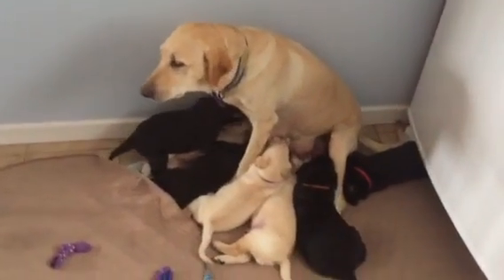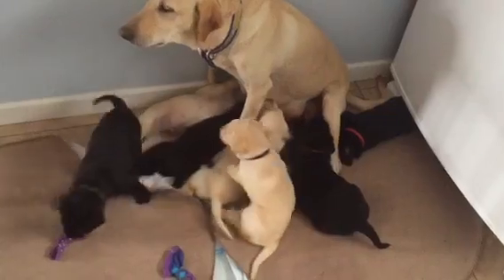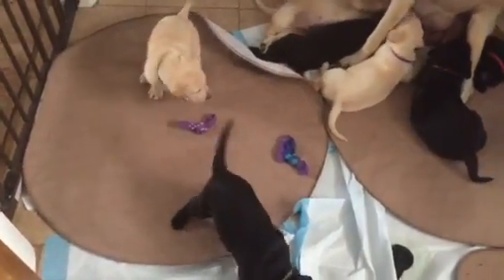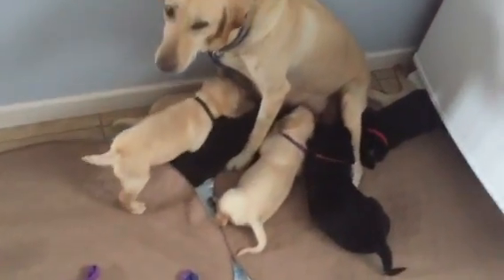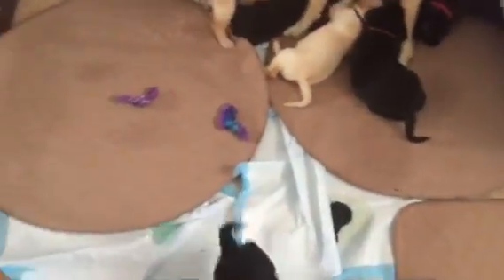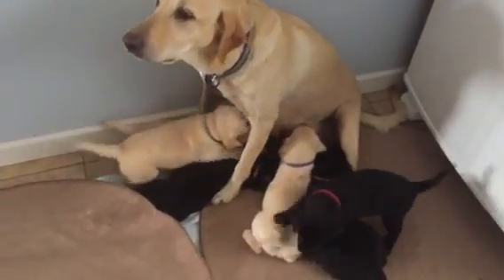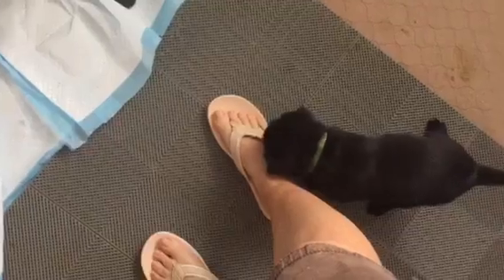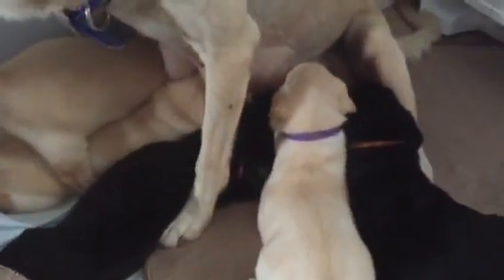First exposure to cap gun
Oakley four week old pups Sept 1